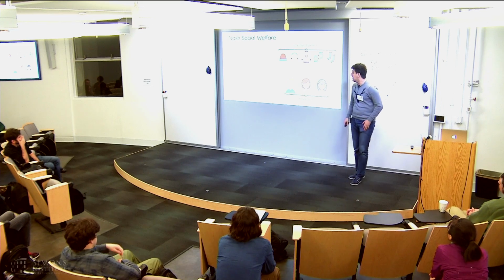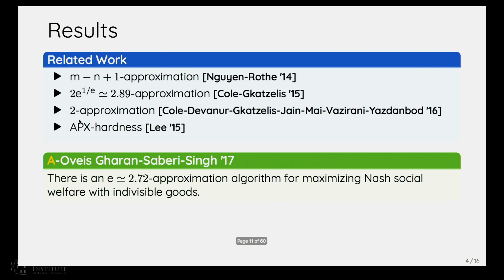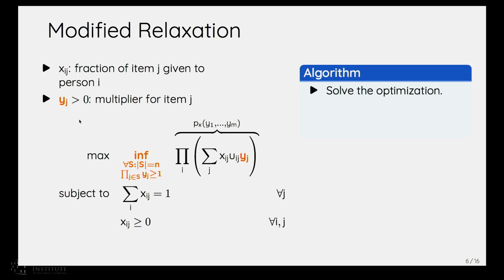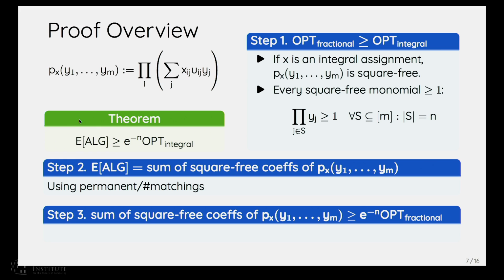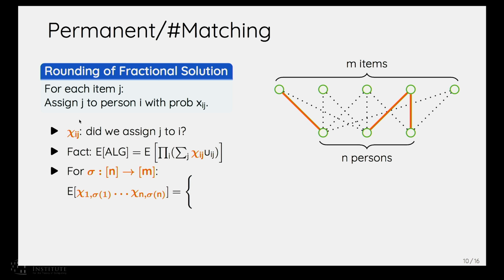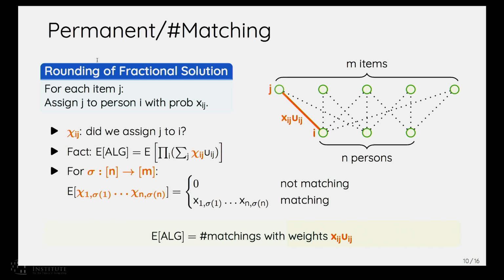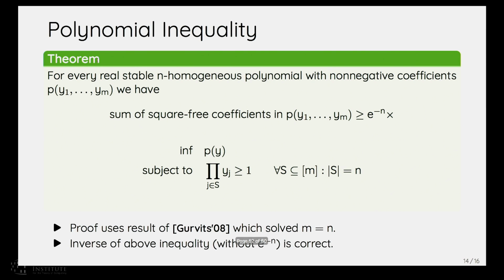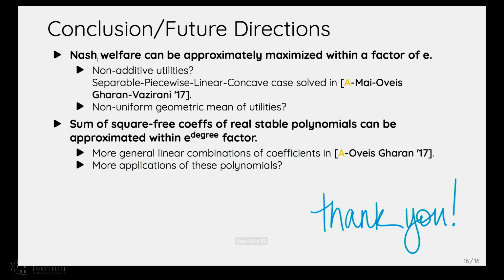05 - Anari - Nash Social Welfare, Matrix Permanent, and Stable Polynomials